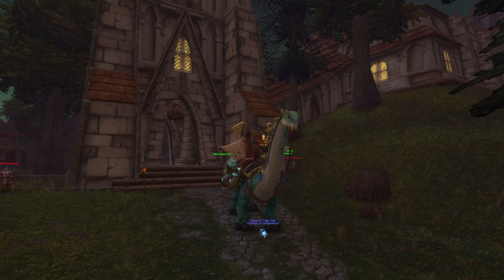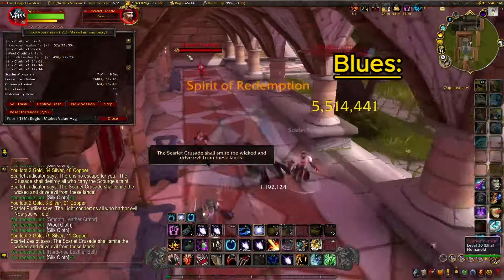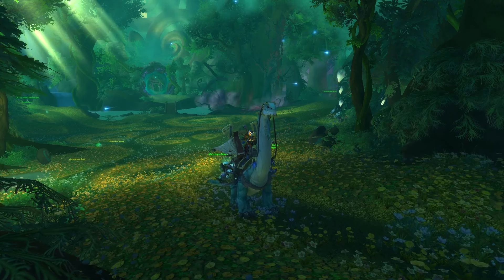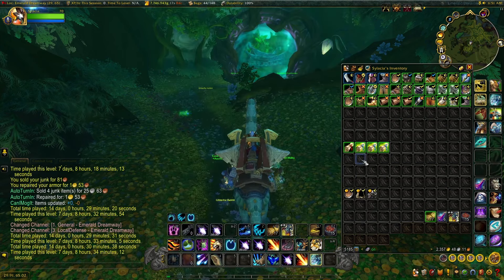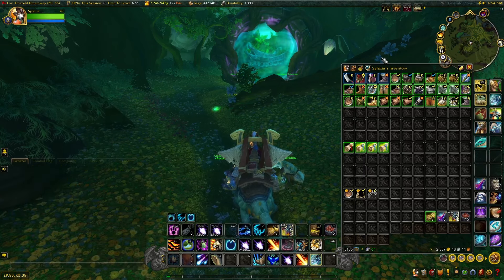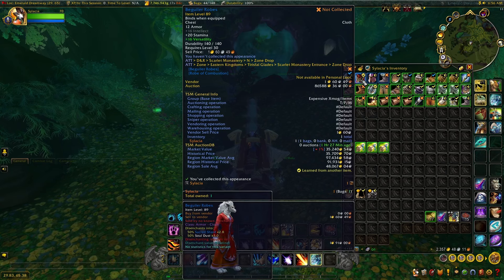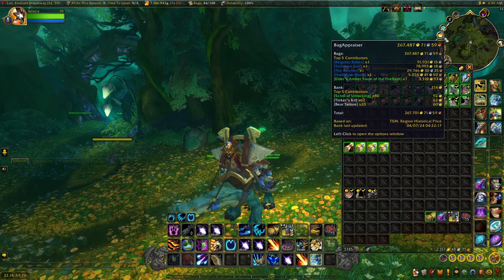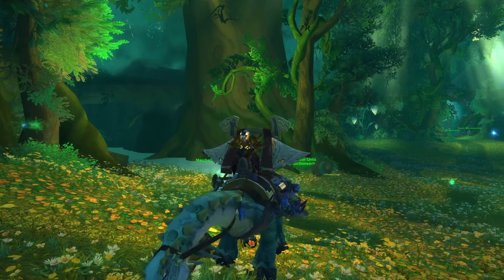I Farmed SCARLET MONESTARY 50 Times... Here's What I Got...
Hey guys! In today's video, I'll be showing you guys the results of farming 50 runs of the Scarlet Monestary, farming for expensive items, as well as other rare weapons and transmogs!

Please make sure to like, comment, and subscribe to never miss my gold making or gold farming videos that will help you become rich in World of Warcraft Dragonflight and help you never pay for a subscription again!